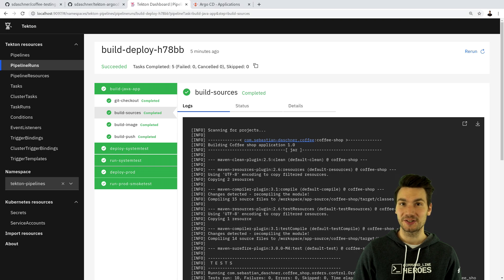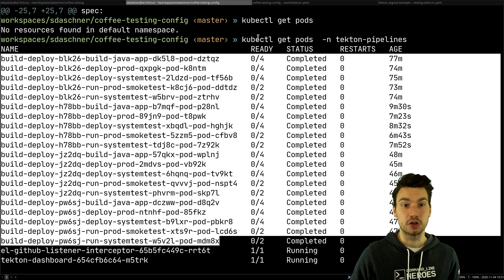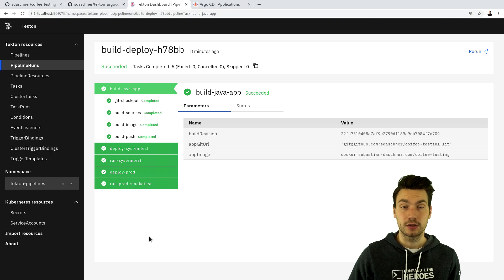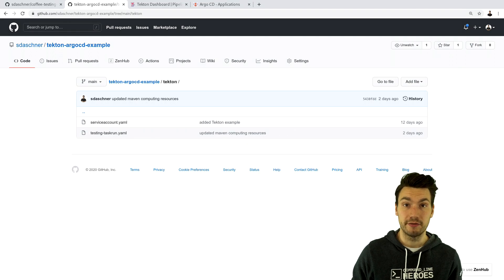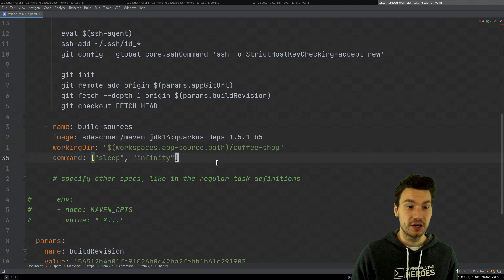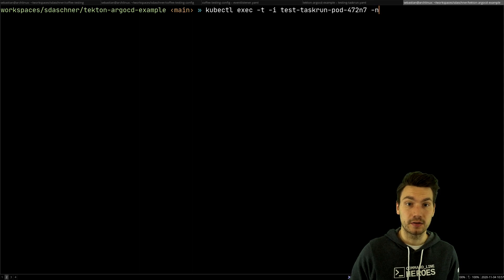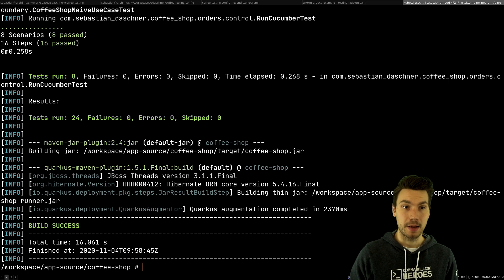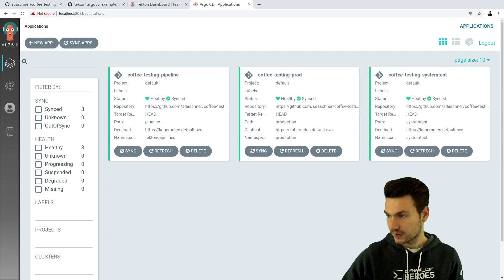9. Troubleshooting Tekton builds & Outro - CI/CD with Tekton & ArgoCD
In this video, we'll see how to troubleshoot Tekton and ArgoCD resources, when things go wrong. We'll see which ways we have to look into our cluster, especially in a way that doesn't require use to try out the whole pipeline every time, while we're building up our project's CI/CD approach.